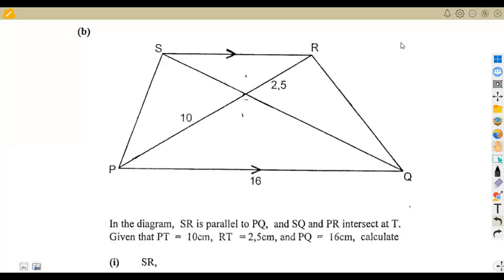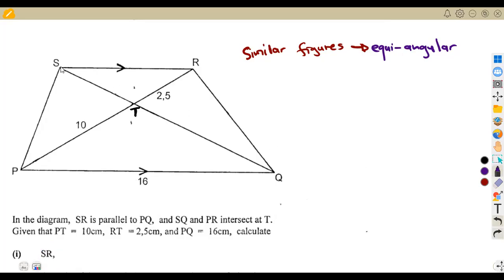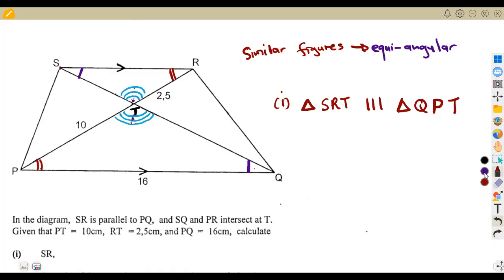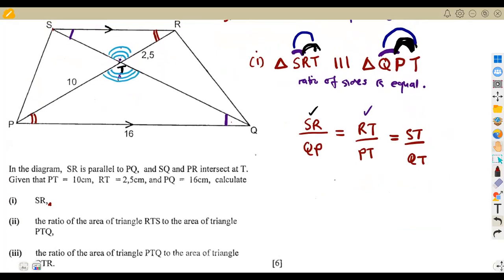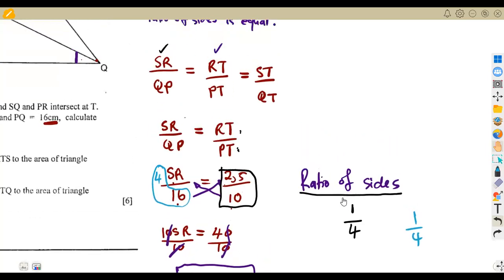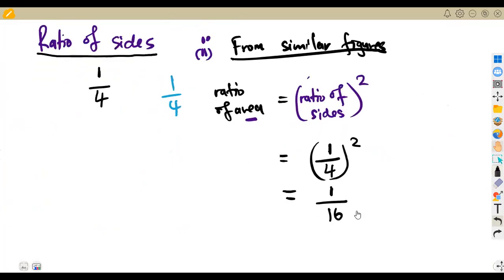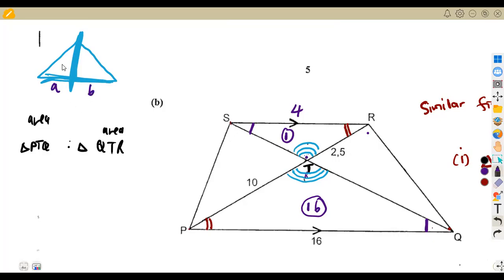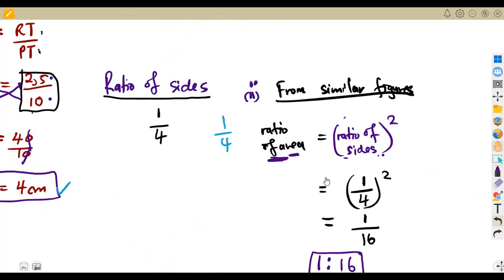SIMILARITY REVISION O Level Mathematics ZIMSEC